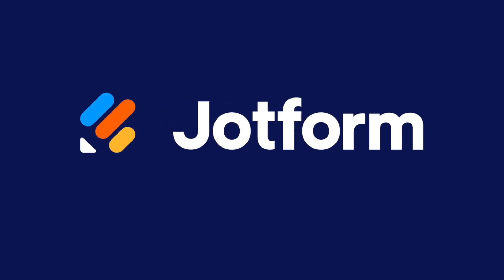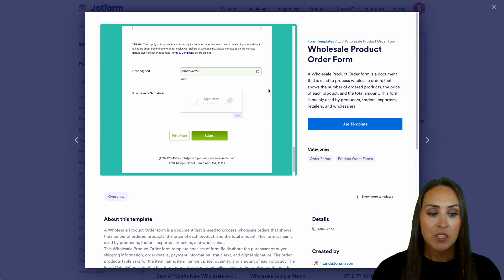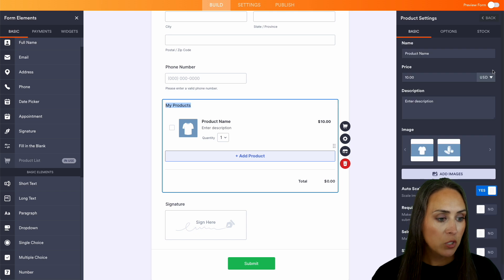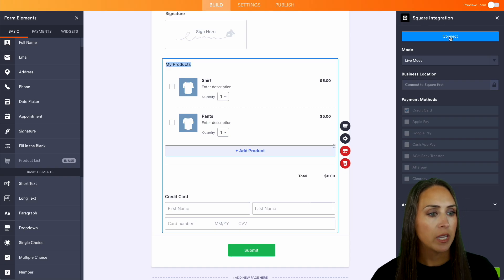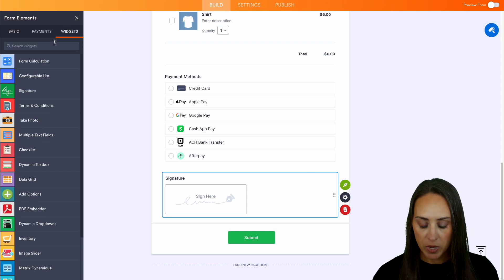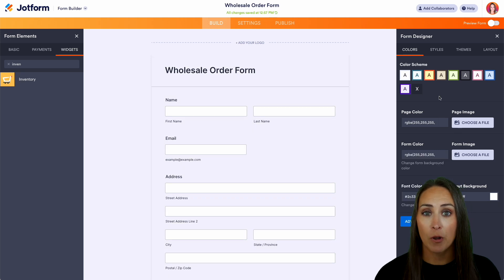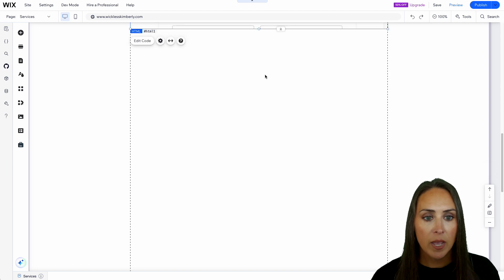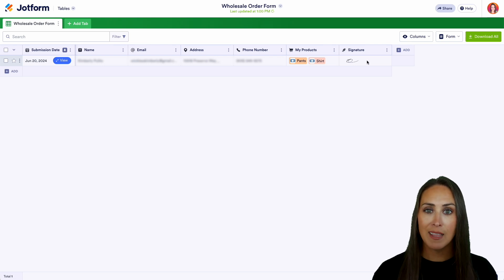How to Create a Wholesale Order Form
Need an easy way to collect wholesale orders? Check out this helpful video to learn how to create your own wholesale order form in minutes.
LINKS & RESOURCES
👋 ABOUT JOTFORM
Hi, we're Jotform, a full-featured online forms platform that makes it easy to create robust forms and collect important data. Check us out